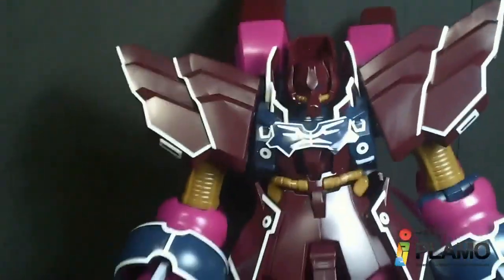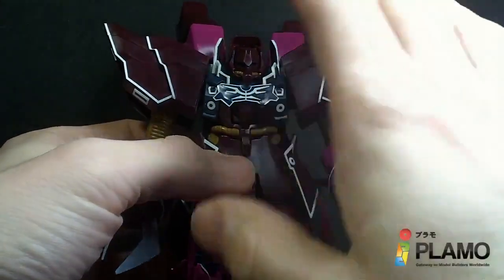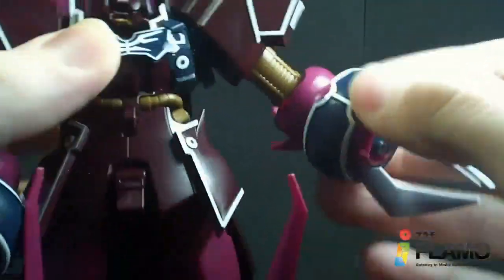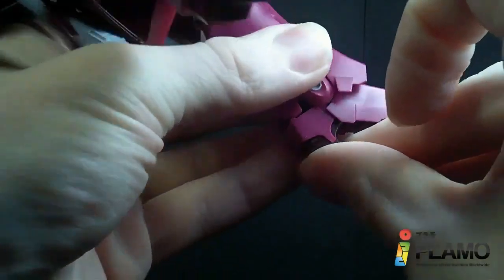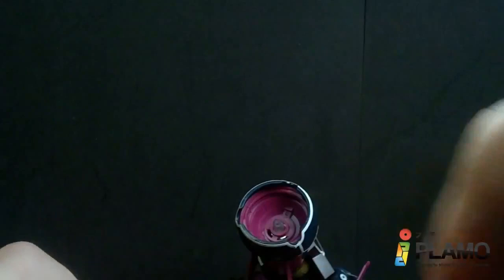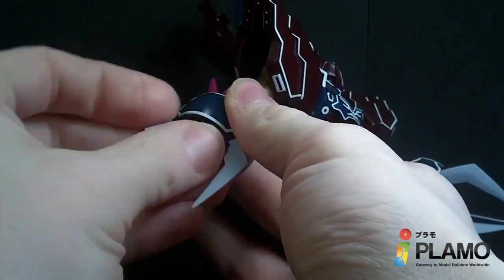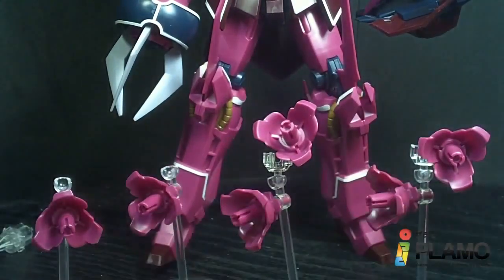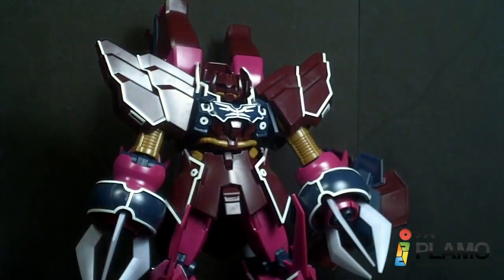Bandai Gundam 1/144 HGUC Rozen Zulu Review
This is a very impressive zeon suit, but what's up with the colour?